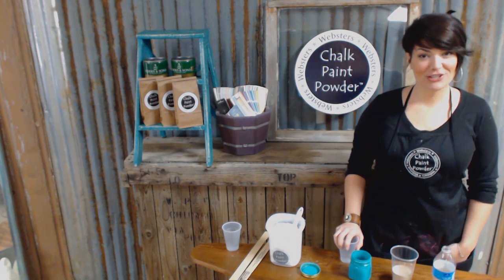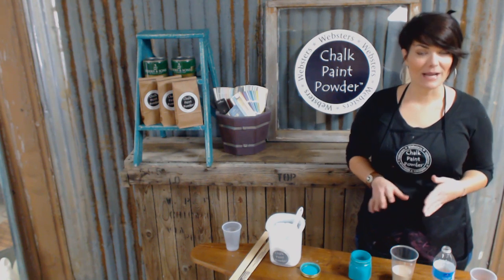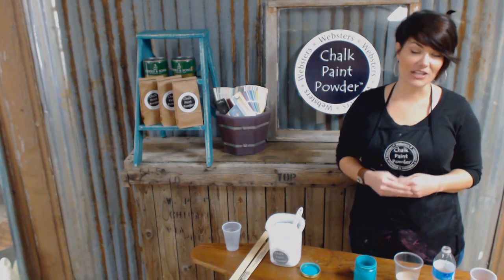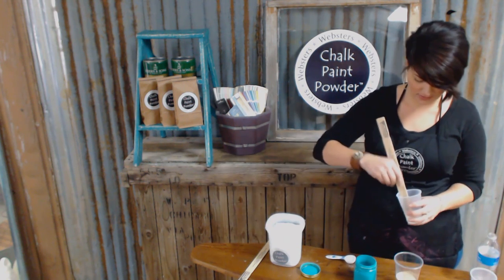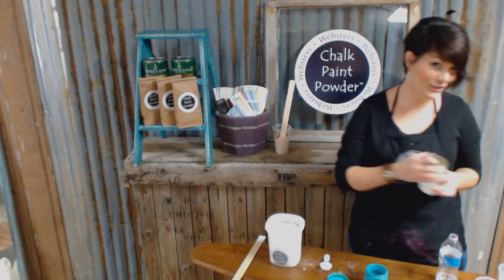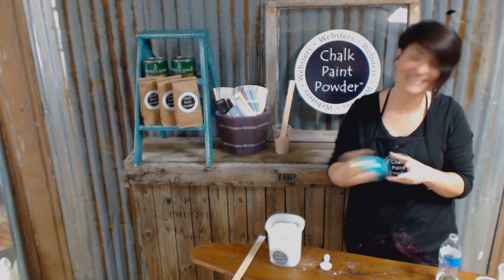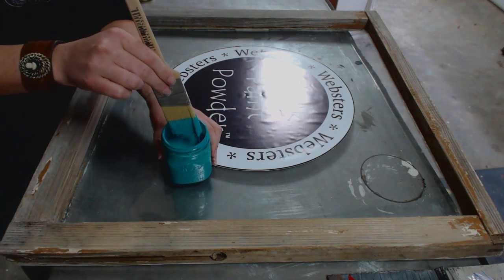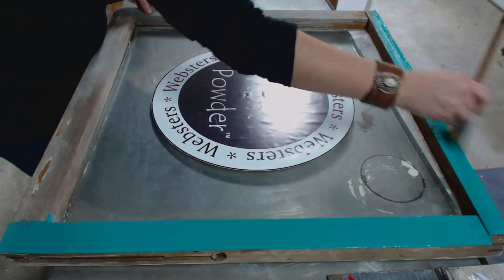Mixing Websters Chalk Paint Powder™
Websters Chalk Paint Powder™ turns regular latex paint into chalk style paint! Websters is the all natural, affordable alternative to pre-mixed chalk style paints and offers an endless color palette! Don't miss upcoming tutorials!